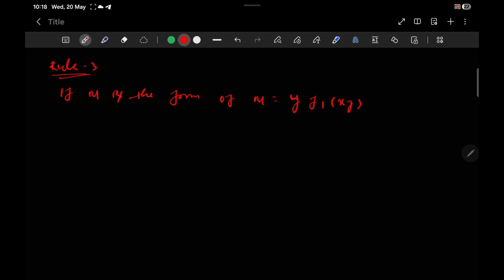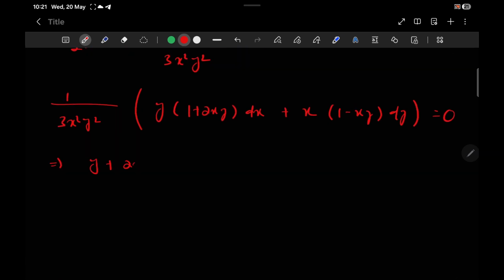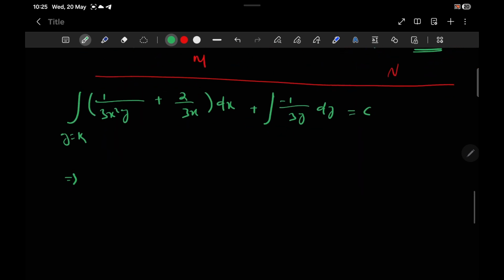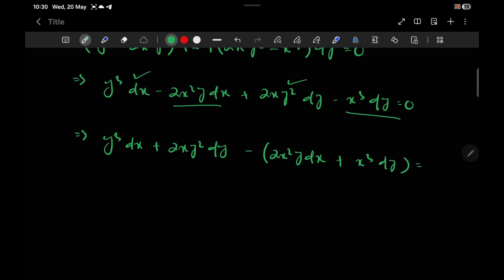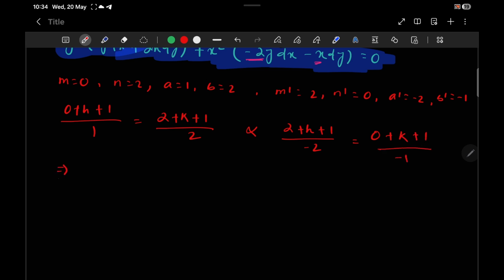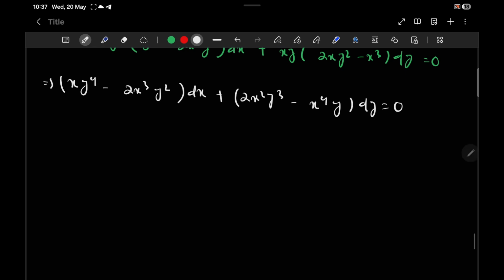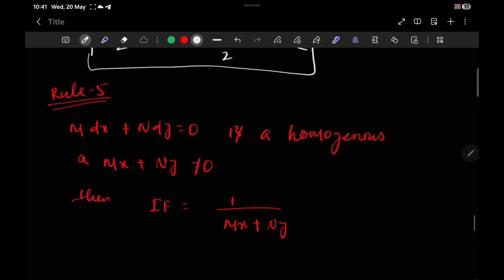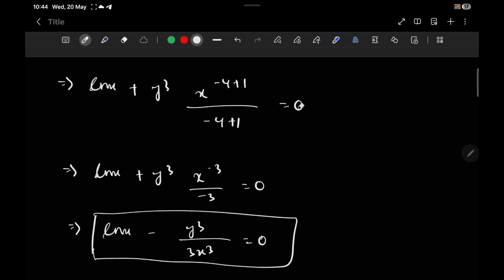Reducing inexact differential equation to exact form part 2 l Lecture 7